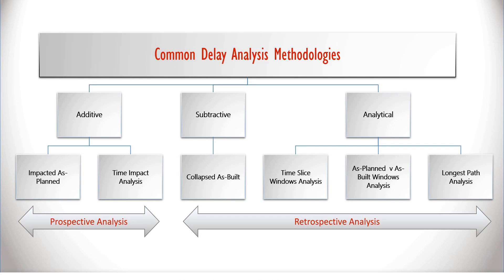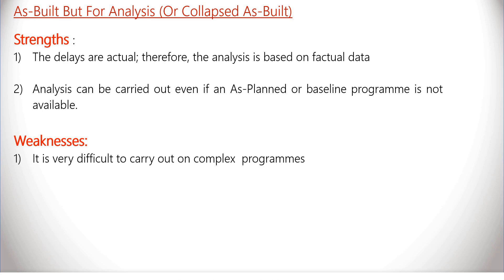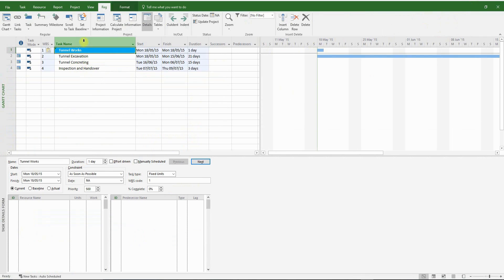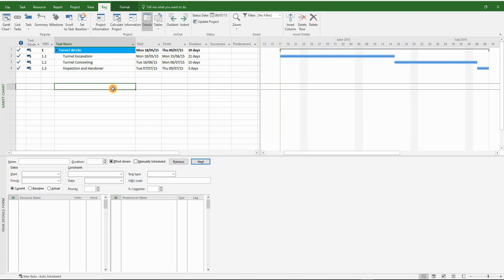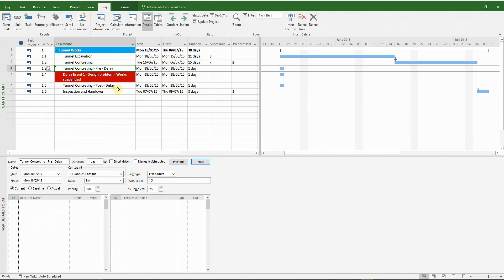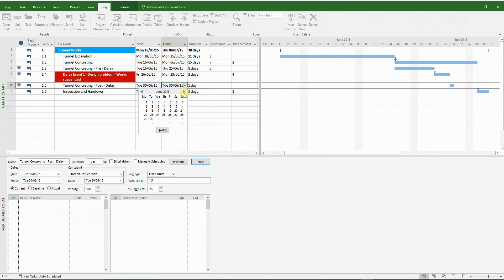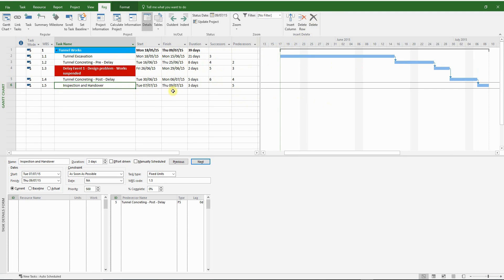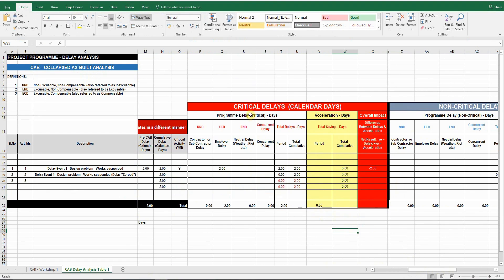11. Project delay analysis || Collapsed as built analysis WS1